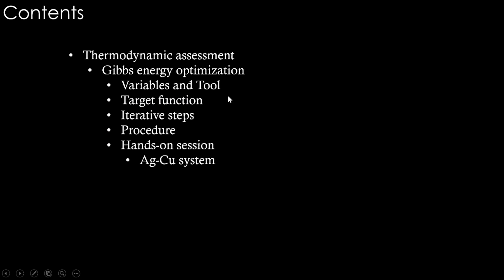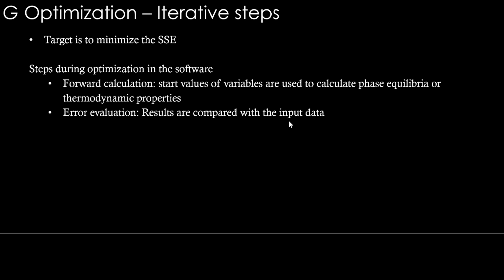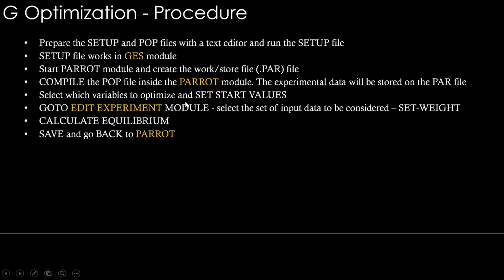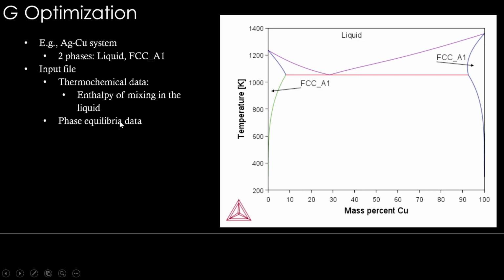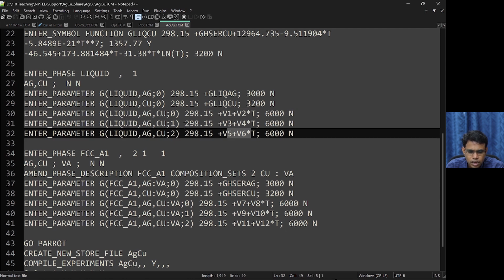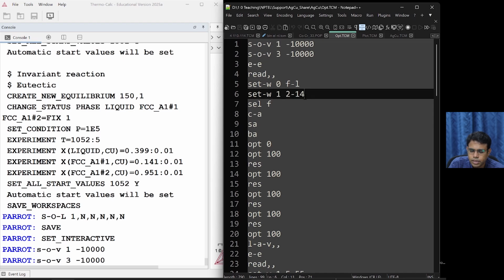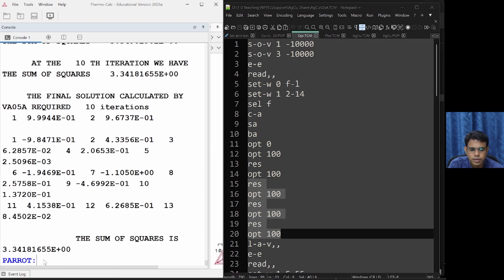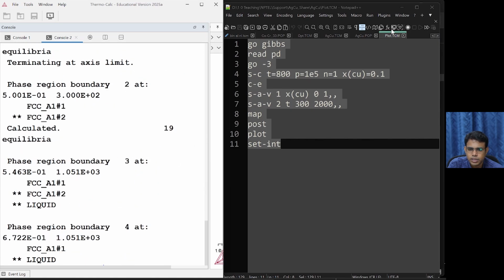Thermodynamic Assessment 9: Hands-on G Optimization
"Thermodynamic assessment
Gibbs energy optimization
Variables and Tool
Target function - Sum of Squares of Error
Iterative steps
Procedure
Hands-on session
Ag-Cu system"